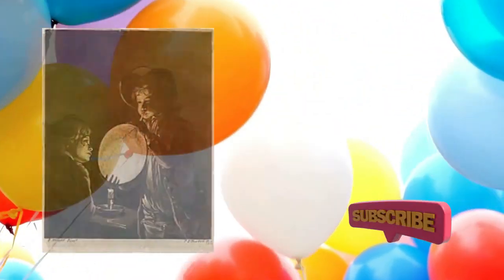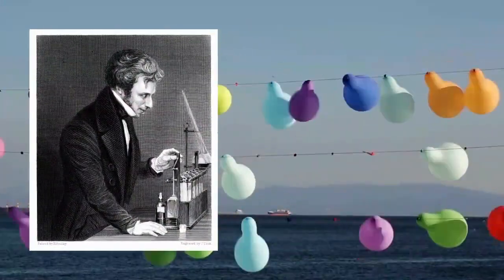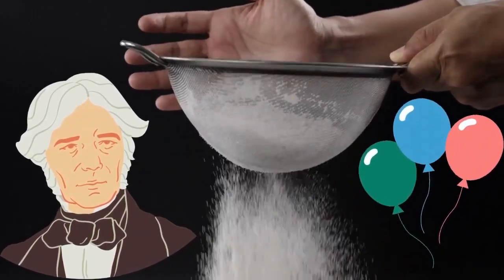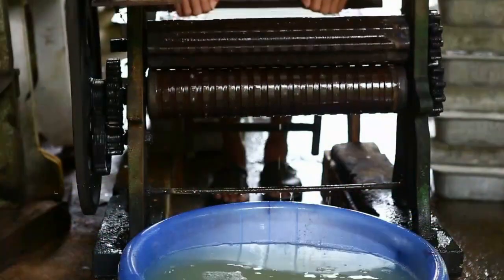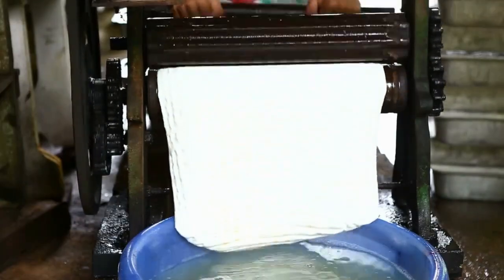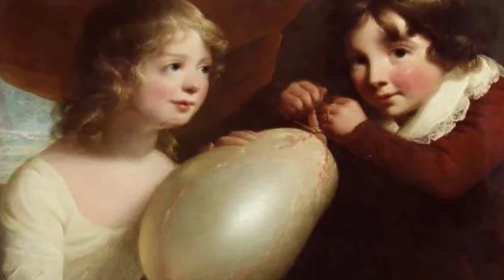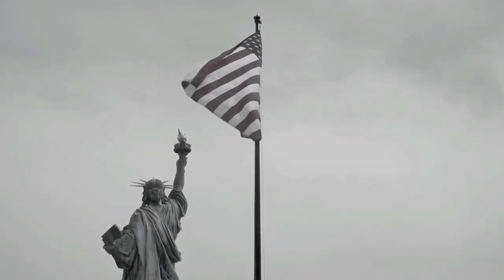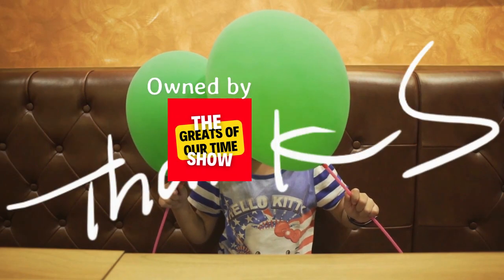Origins of Rubber Balloons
14th Century👇🏼
Galileo used the pig’s bladder version in an experiment to measure the weight of air, and it was Michael Faraday who created the first rubber balloon, when he needed it for an experiment involving hydrogen.
1824, Faraday cut his balloon shapes from two sheets of rubber, pressed the edges together and coated the inside with flour to prevent them from sticking.

He described the balloon stretching and becoming transparent as it inflated, much like a modern party balloon.

Research base: Google, Science Frontier
Video edits: Abra CaDabra Creative Studios